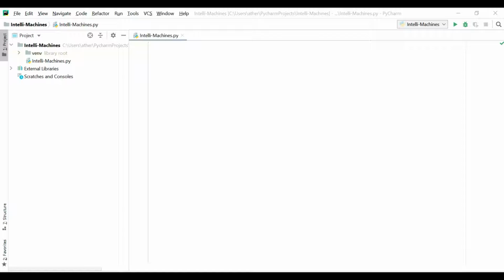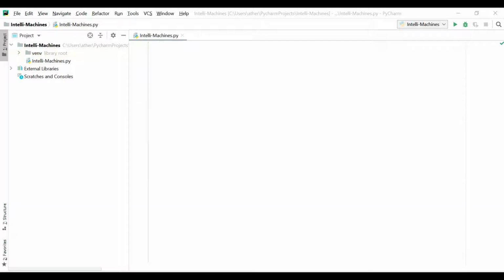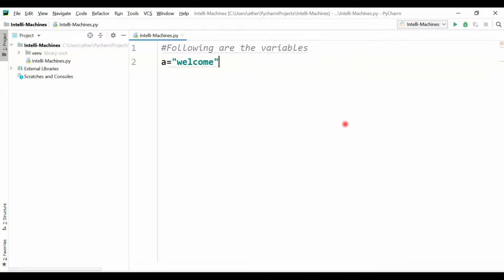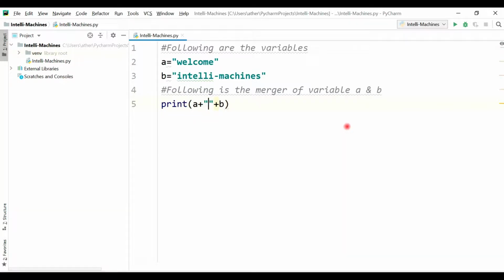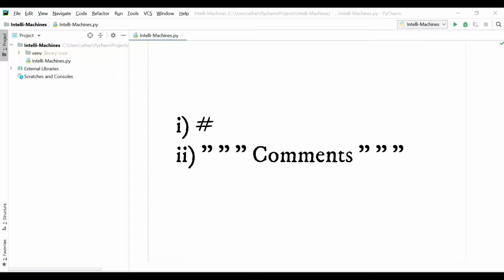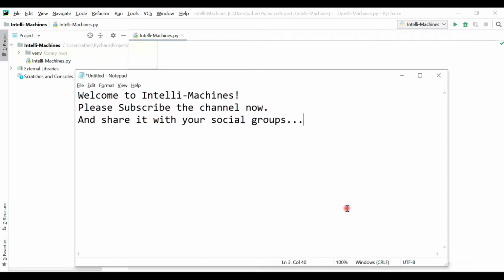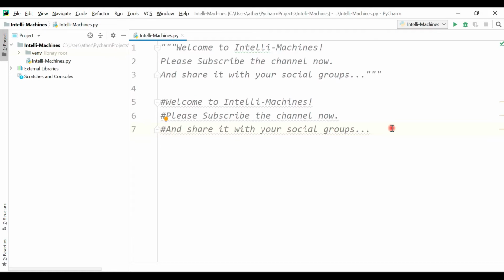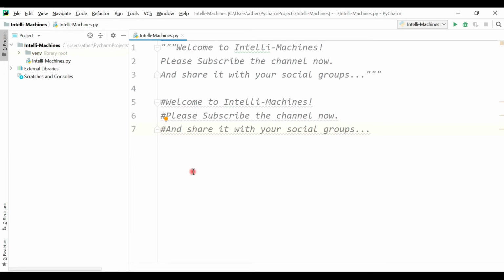#5 Python Tutorial for Beginners | Comments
In this video i'll tell you that what are the python comments and what is the benefits of using comments in programming language. All python tutorials are from very Beginners level to advance level.